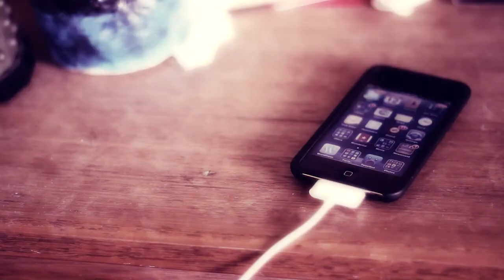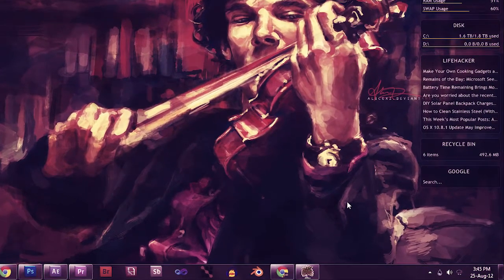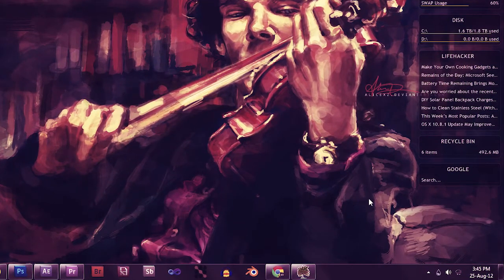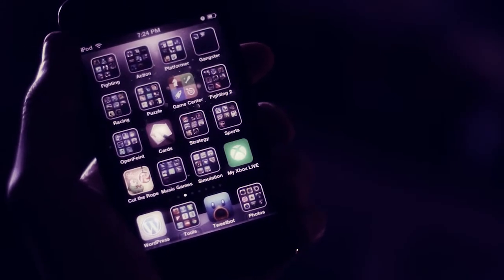UtD: Shairport4w - Turn your Windows PC into an AirPlay Speaker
DOWNLOADS & LINKS + NEW ANDROID APP!

## MUSIC

The music in this video is the awesome "Already There" instrumental track by Josh Woodward:

## DOWNLOADS

## FEATURED LINKS

- Slendathon! Me screaming and playing 'Slender'

^ I guess you could consider this the only Halloween-like reference in this video/description. Don't really celebrate Halloween me-self.